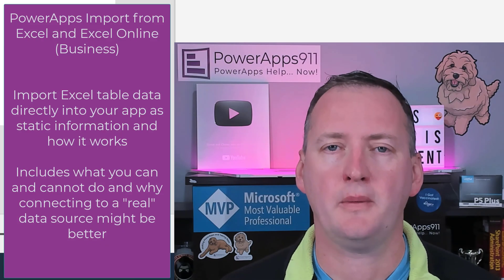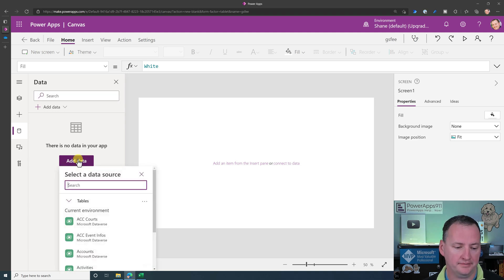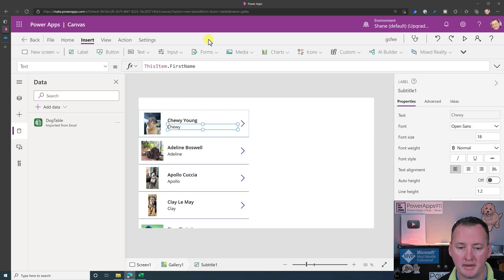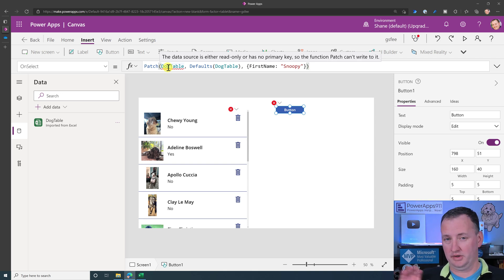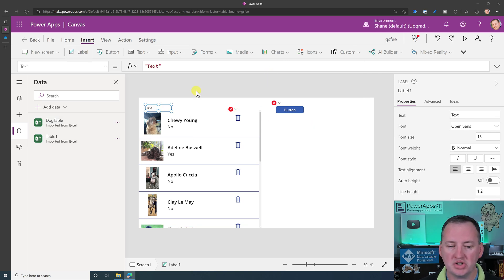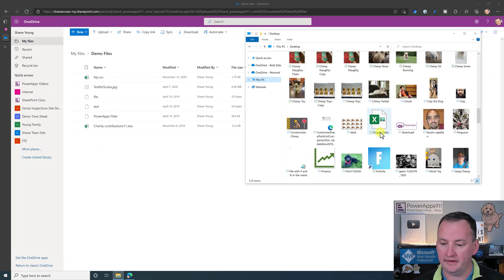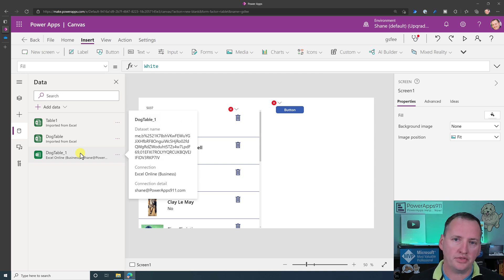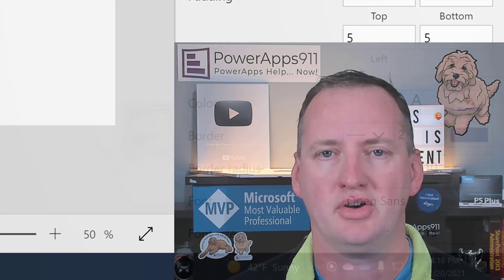PowerApps Import from Excel vs. Excel Online Business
Do you want to get your Excel data into PowerApps? Then this is your video. Learn how to Import Data from Excel as a static table and how that compares to hosting the file in OneDrive for Business and connecting to it as Excel Online (Business) data. You will learn how to structure the data as a table to import it, why you get the error this file is in use, what the error The data source is either read-only or has no primary key, so the function Patch can't write to it means, how to update the data, and plenty more. A must for Excel lovers who want to get the data into their Power Apps.

Worth noting that import from Excel doesn't work with Patch, Remove, Forms, or any other function or control that edits data.

0:00 It starts
2:09 PowerApps Import from Excel
7:57 Warning about pulling in too large of a table
8:35 Import a table with over 5000 rows of data
8:57 How to deal with the error this file is in use when connecting to Excel
10:27 Update the static Excel data by removing the table and adding the same table back with the same name
11:45 Connect to the data via Excel Online (Business)
12:55 Insert autogenerated id into Excel table or Use unique column from Excel table